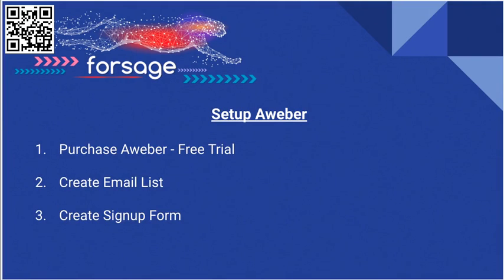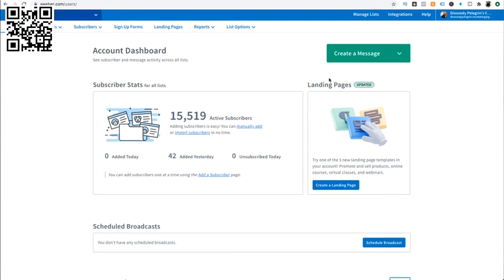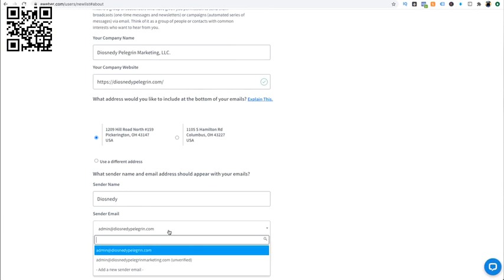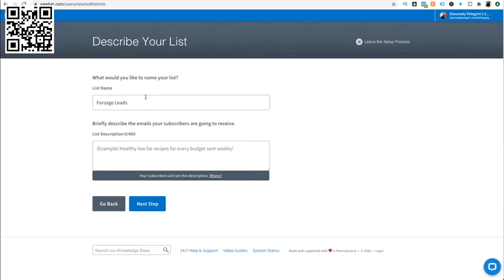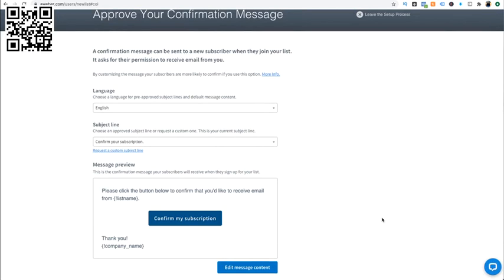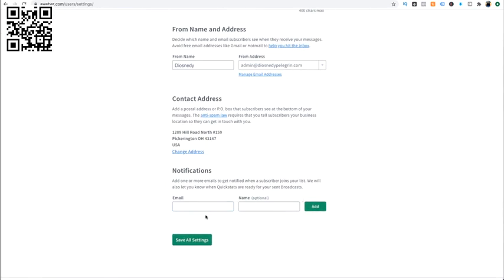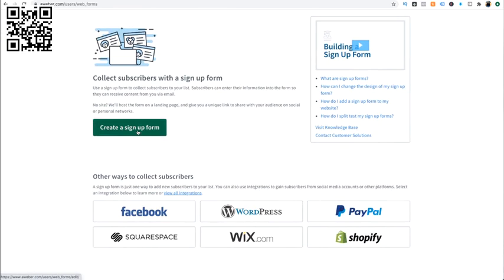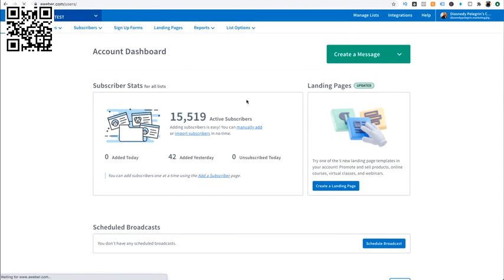Creating List in Aweber